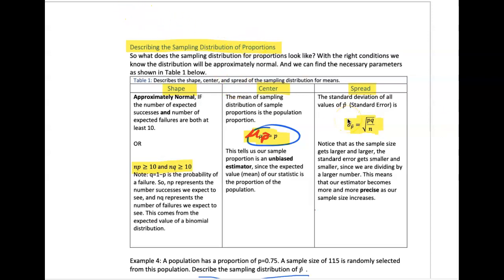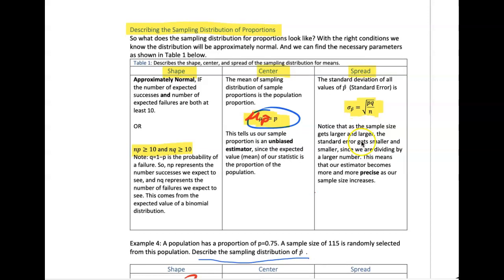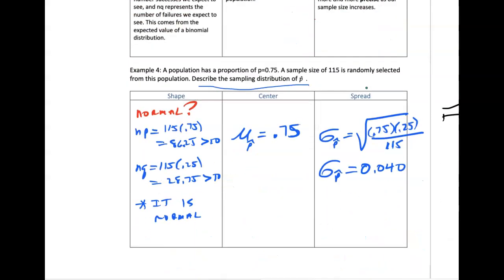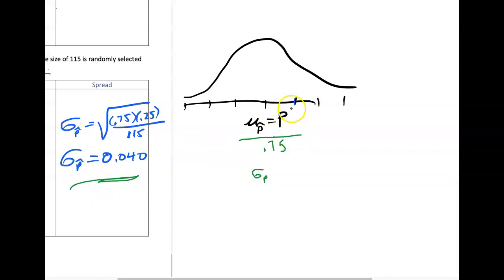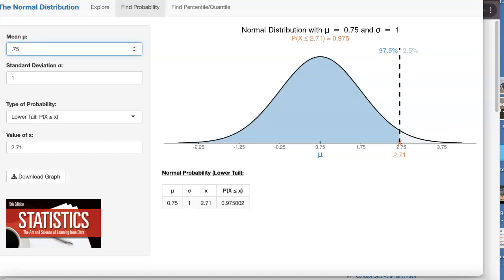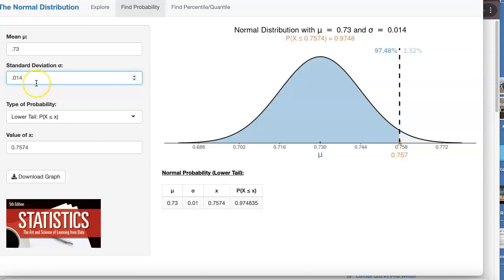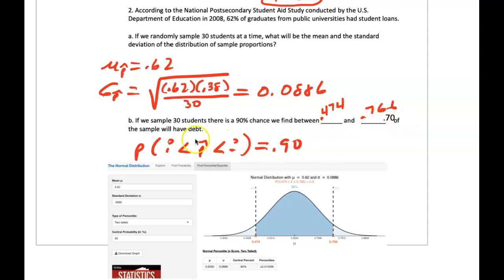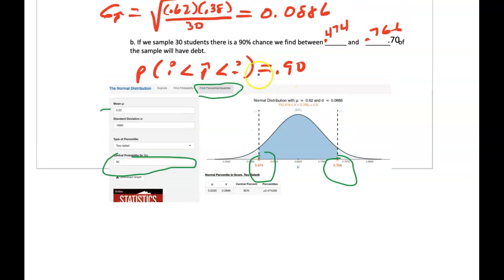Math 219 Module 8.2 Part 2